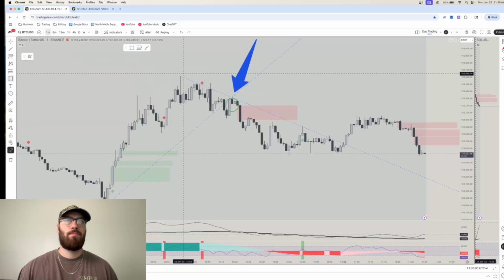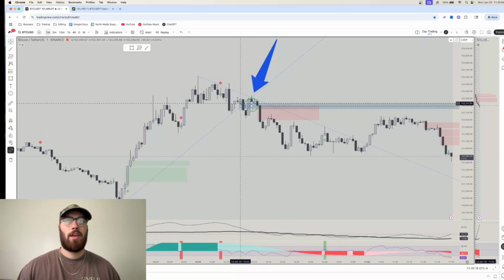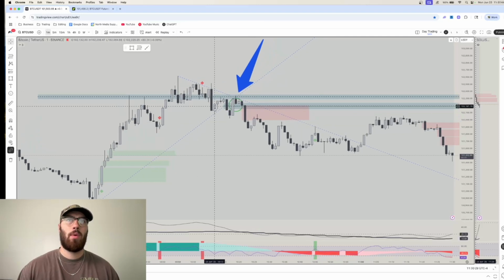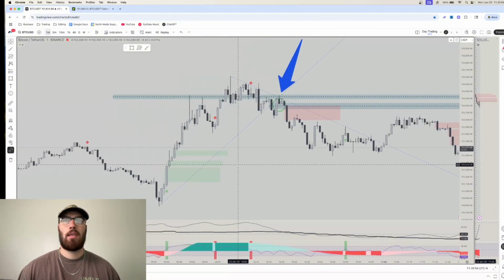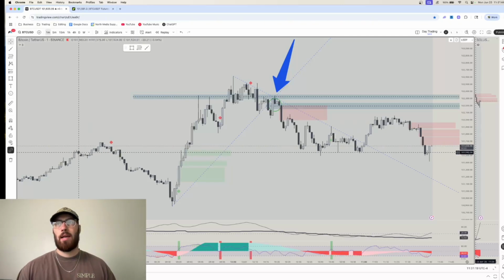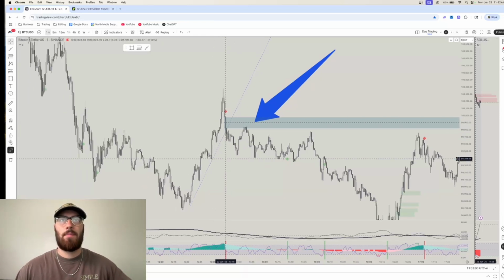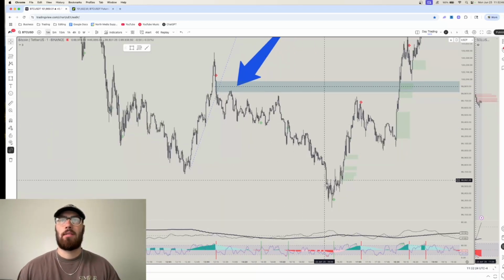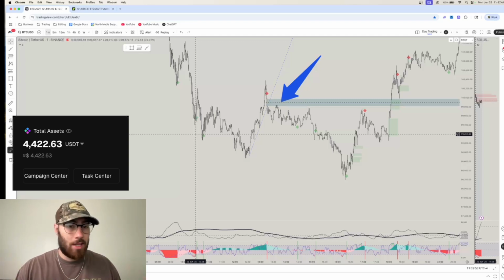Flipping $500 in Real Time | Day 5-6 of the Small Account Challenge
I’m flipping a small $500 trading account live to show you it’s still possible to grow fast — even with limited capital.

In Day 5-6 of the challenge, I cover the exact trades I took, lessons I learned, and how I’m managing risk to stack consistent wins.

💡 What You’ll Learn in This Video:

How I found my Day 5 & 6 entries

Real results, live trades, no fluff

Mistakes I made and how I fixed them

The mindset you need to flip a small account

How you can copy the exact process

📈 I post trades, breakdowns, and wins/losses daily